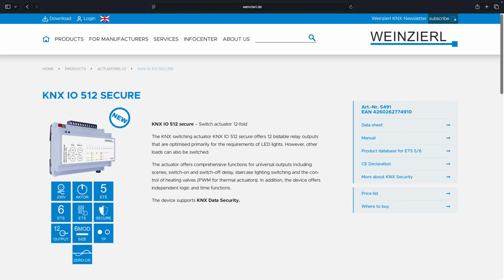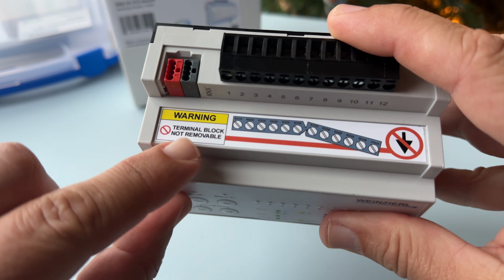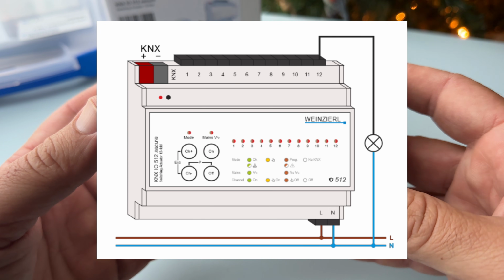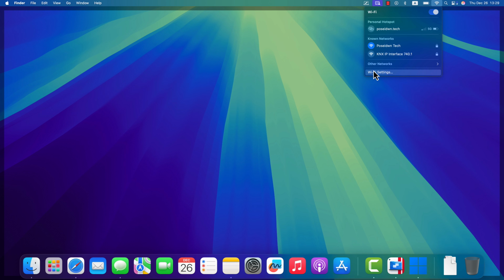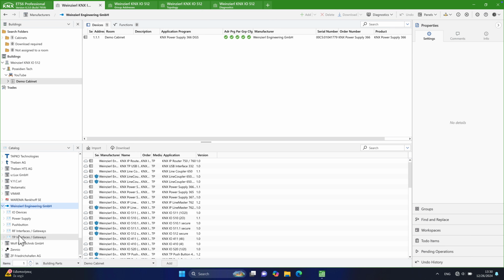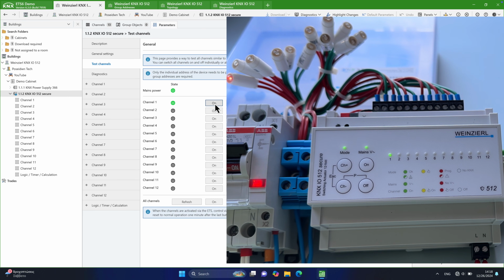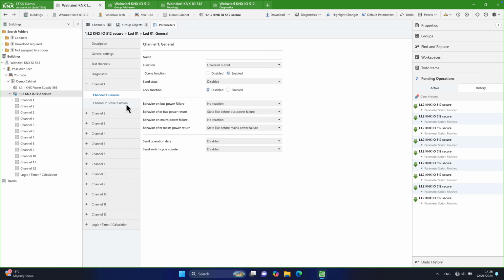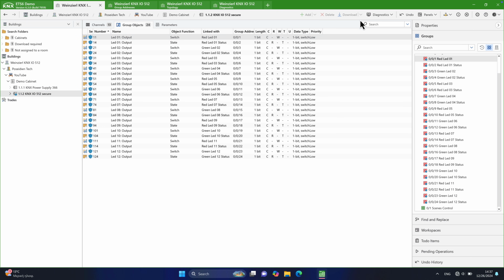KNX IO 512 Setup Tutorial — Wiring, ETS Programming & Hidden Features!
🚀 In this video, we explore the Weinzierl KNX IO 512 — a powerful KNX switching actuator with some awesome hidden features!

I’ll show you step-by-step how to:

✔️ Unbox and wire the device
✔️ Program it in ETS6 with secure commissioning
✔️ Use Test Channels directly in ETS (no group addresses!)
✔️ Monitor Diagnostics like energy consumption & switching cycles
✔️ Control loads easily through contactors

Whether you’re a KNX installer, integrator, or enthusiast — this one is
definitely worth watching! 💡

⏱️ Chapters
00:00 Intro
00:17 Unboxing
00:46 Device Overview
01:21 Wiring
02:41 Manual Control
04:00 ETS6 Programming
05:30 Test Channels Feature 🤯
06:15 Diagnostics Explained
08:20 Final Thoughts

💬 Let’s Talk KNX!
Have you tried the IO 512? Share your experience in the comments!
Got questions? Ask below — I answer everyone! 🙌